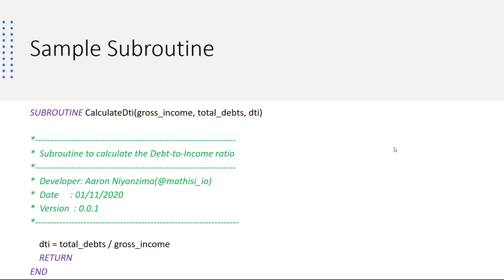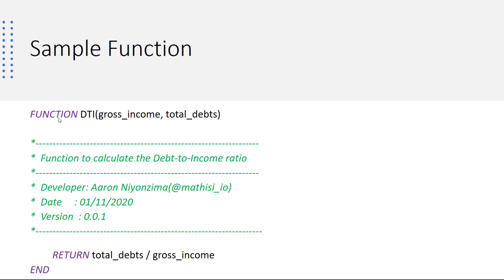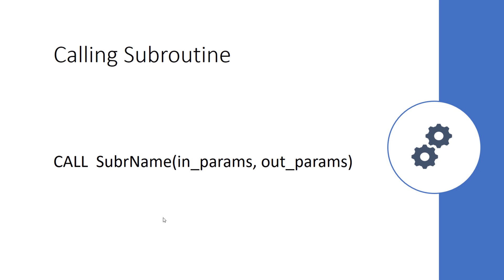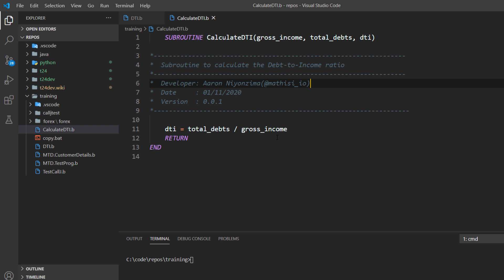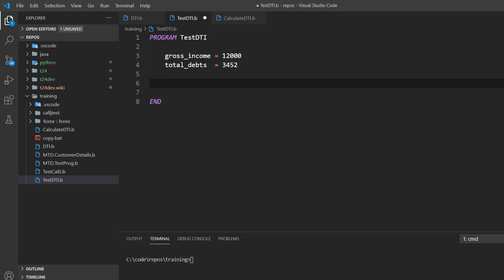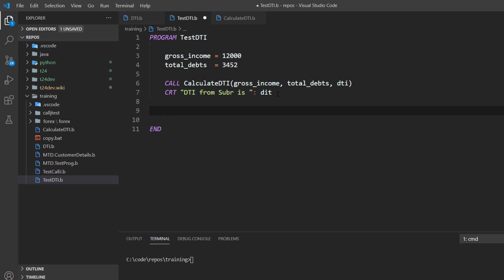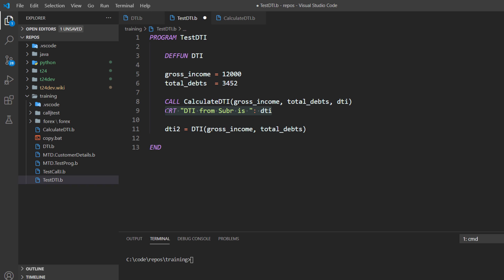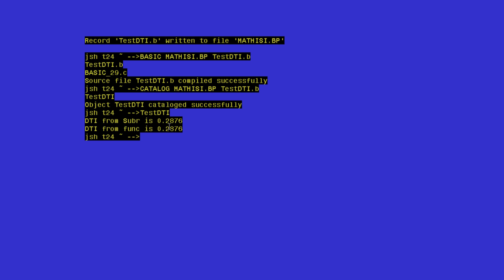4. T24 Programming Training Series | Key concepts of Subroutines and Functions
In this tutorial you are going to learn the key concepts of subroutines and functions in infobasic - T24 programming language:
- How to write a subroutine and function
- Similarities and Difference between a subroutine and a function
- How to work with subroutines and functions

Members of this channel get up to 30% of discount.